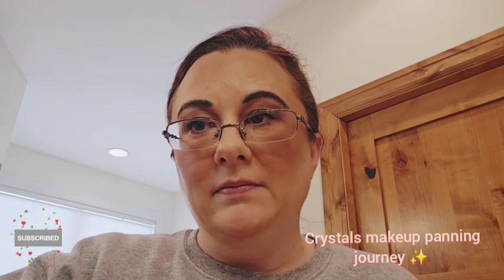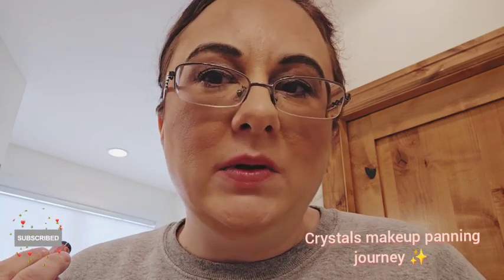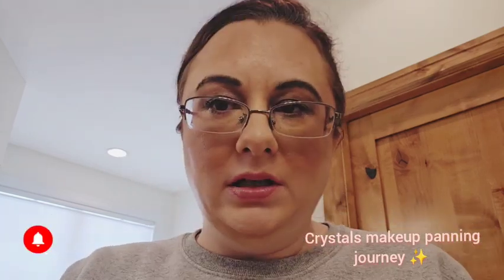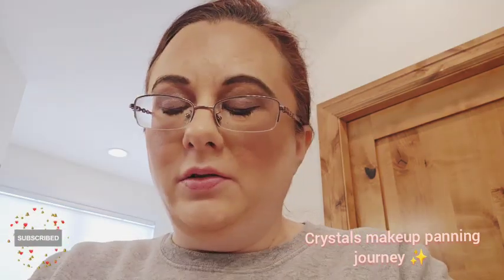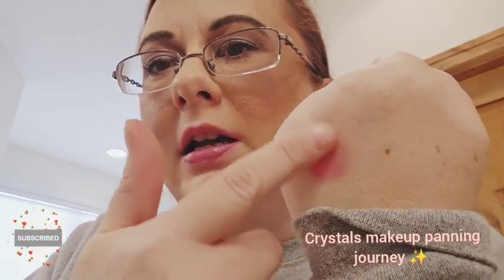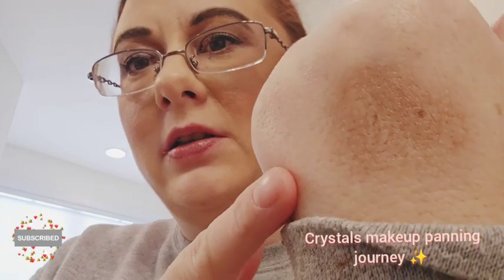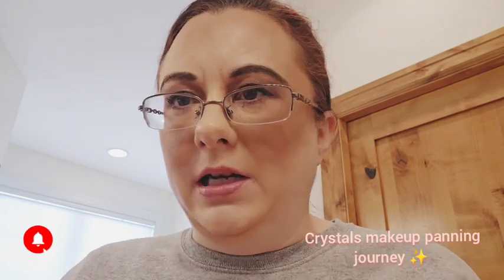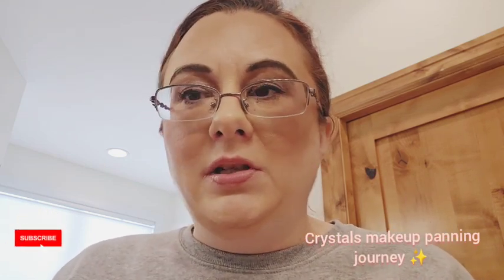Lip balm try on:Dr Paw Paw/Burts Bees#projectpanning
Hi, I just thought I'd try on my lip balms that I just bought from Marshall's. These are great and are so moisturizing! Not much color on the lips but very comfortable.  I think i like the Dr Paw Paw the most but Burts Bees is very nice as well.